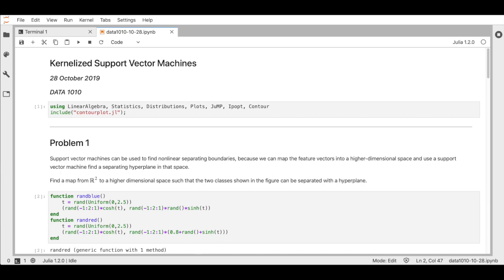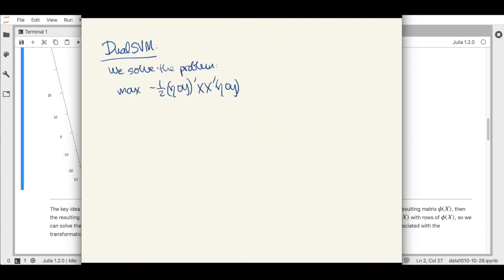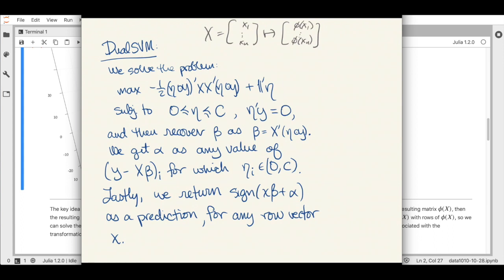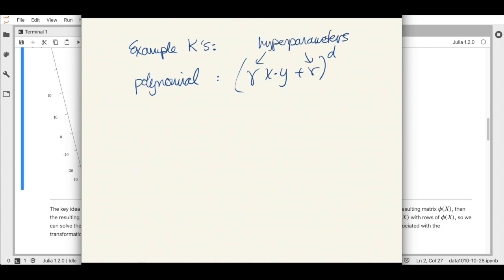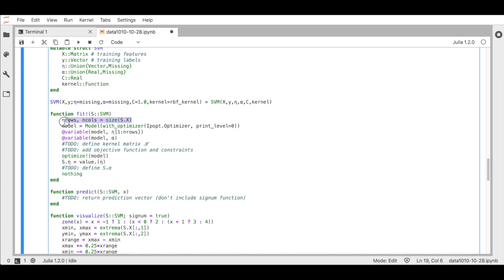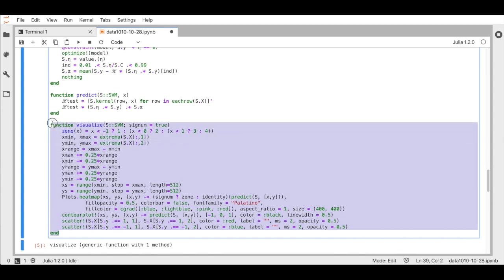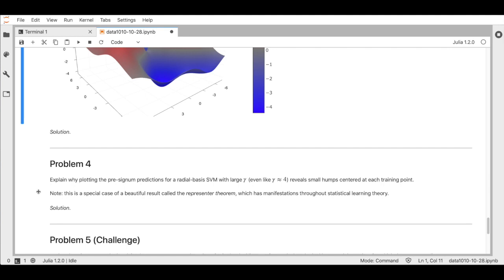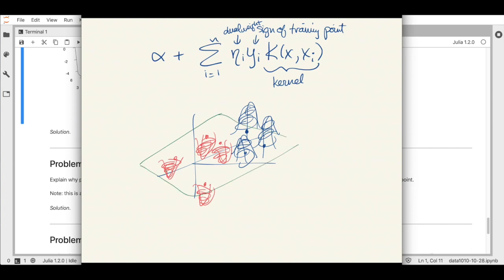DATA 1010: Day 23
Support vector machines: the kernel trick